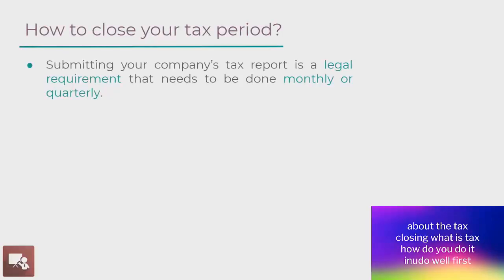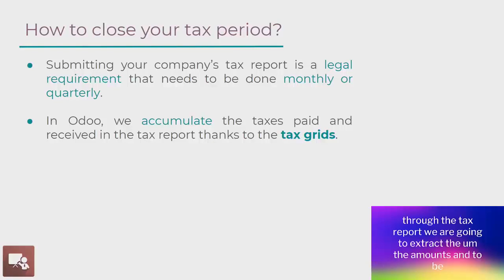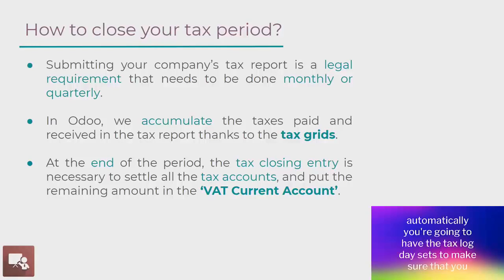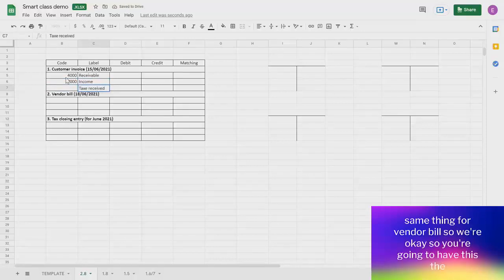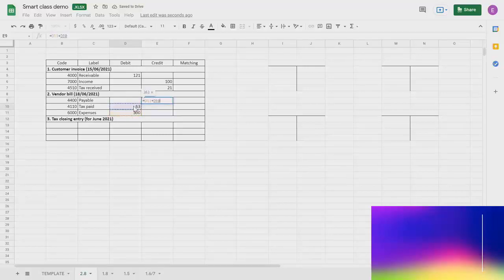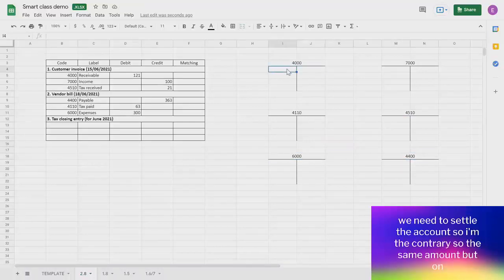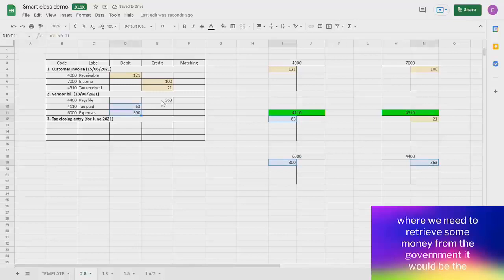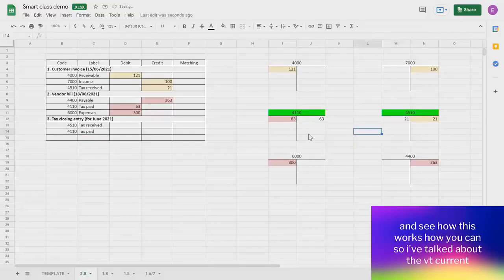setup to get your accounting live - Taxes-Accounting and auditing with artificial intelligence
Health Care & Life Science
The health care system covers all institutions that maintain, promote and restore the health of the population as well as prevent diseases. On the other hand, life sciences deal with living organisms, their structures and processes. In addition to biology, the field also includes related fields such as (bio)medicine, (bio)chemistry, and (bio)chemistry, as well as agricultural and food research. Fields such as psychology or artificial intelligence are also commonly included. From an economic point of view, the life sciences market is a hugely growing market, especially in the biotechnology, medical technology and pharmaceutical sectors.
Odoo and our solutions help companies meet the unique needs of the healthcare and life sciences industries. Take advantage of the comprehensive Odoo software that covers all your processes in one tool, not only to simplify your business processes but also to speed them up.
Human Resources & Recruitment
The Human Resources and Recruitment sector plays a critical role in identifying, attracting and retaining the right talent for a company. However, HR & Recruitment can be a complex and time-consuming process, which is why many companies are turning to software solutions to simplify and improve their tasks. Our HR & Recruiting solution can help automate tasks like posting jobs, screening resumes, scheduling interviews, and more, saving companies time and money while attracting and retaining top talent. It can also help with employee lifecycle management, for example. Create on-and-off plans, track attendance and absence, and maintain digital employee records.